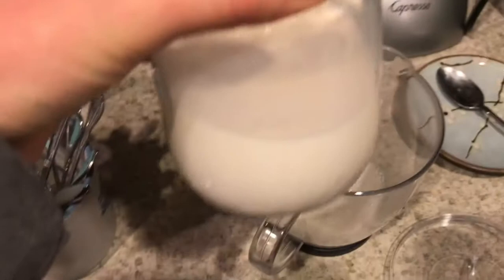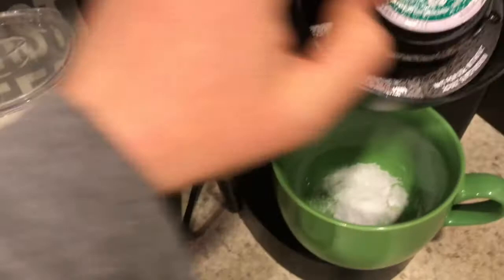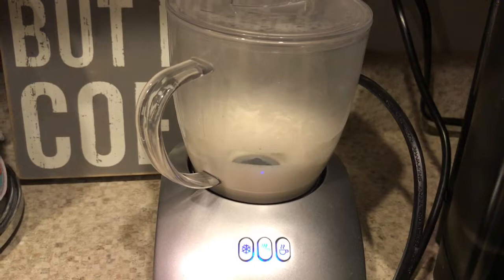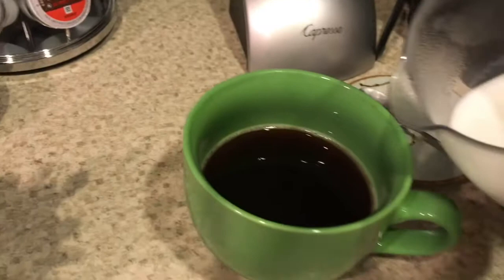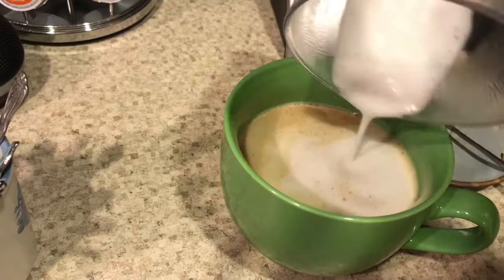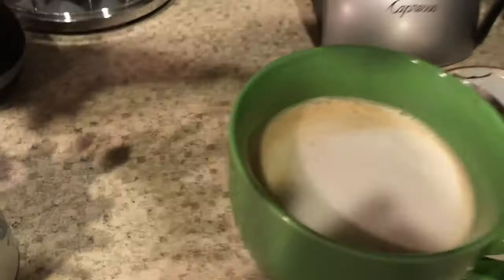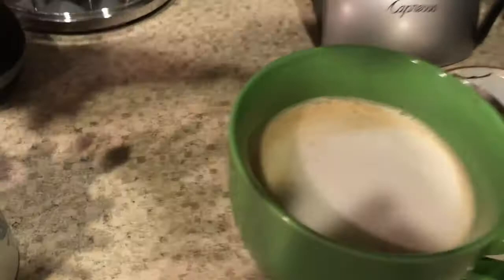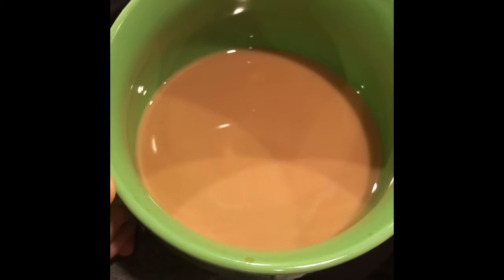Coffeemate Powder - Can I make it froth?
Last month I discovered that my favorite (only!) creamer was being discontinued...my beloved liquid fat free original Coffeemate. I love it because it isn't heavy or too sweet, and it froths in my Capresso frother! Plus it's nondairy and doesn't have nut or soy protein. Since my sad discovery, I've been trying to find a substitute.

For this option, I added 1/2 cup of powdered fat free original Coffeemate creamer to 1 cup boiling water, cooled and tried to froth it in my frother. Here are the results!